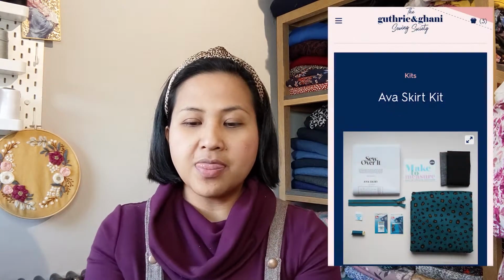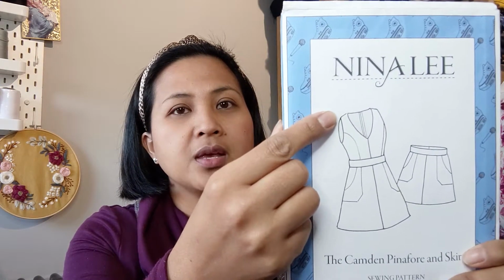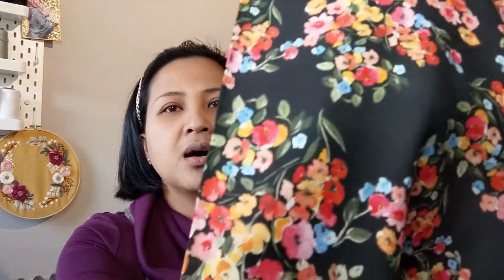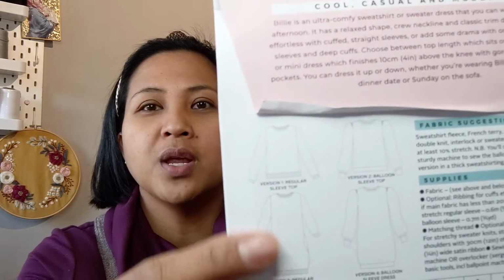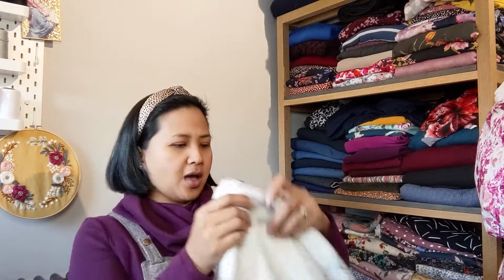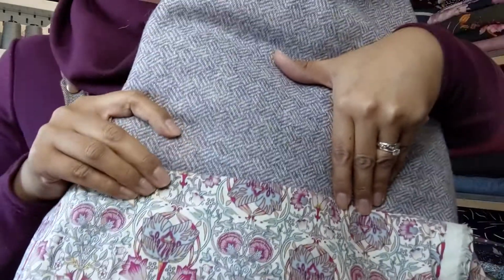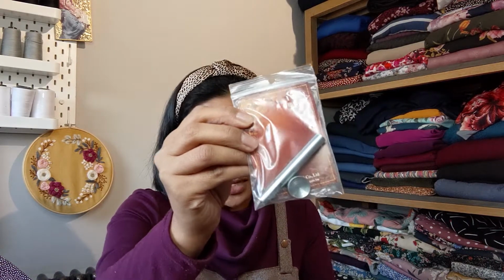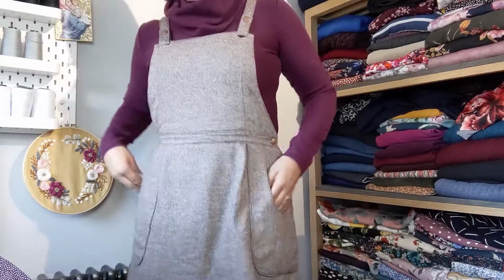Make 9 Challenge 2022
Sewing plans with fabric and pattern pairings for the Instagram

For all the links below that are non UK based, this is just for your information, you can google the pattern name where you will find lots of UK stockists.